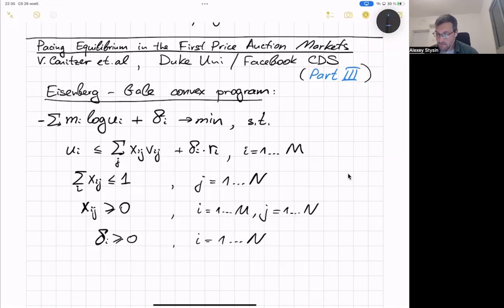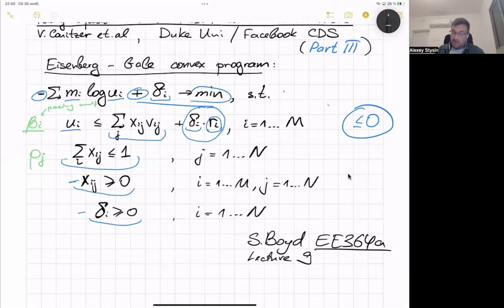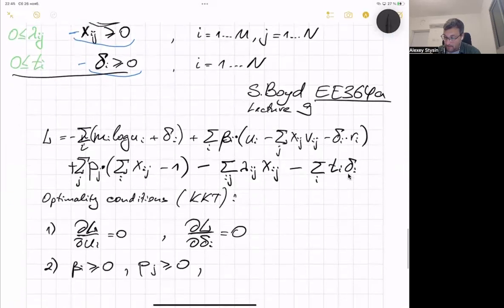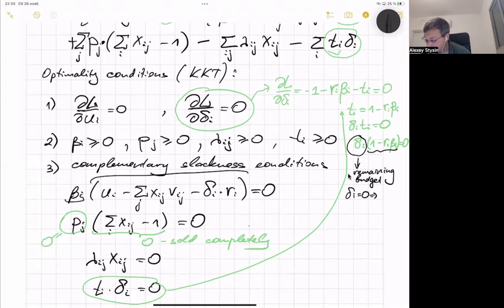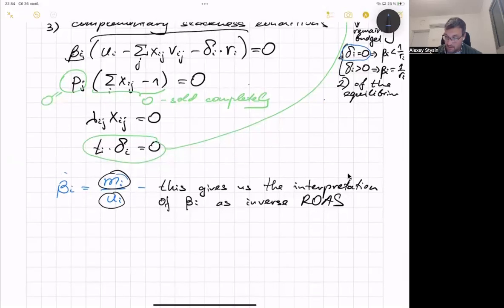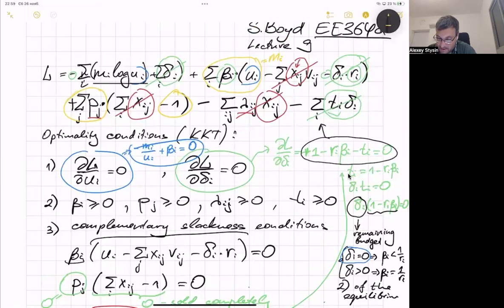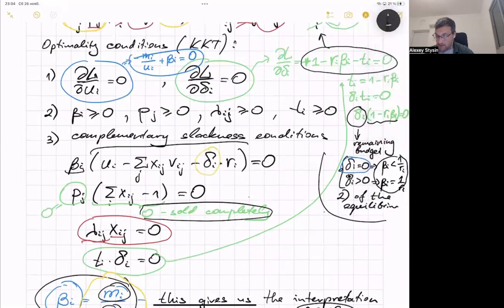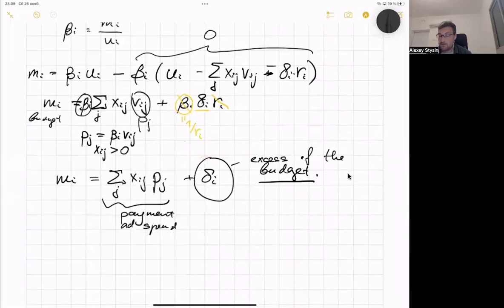(3/5) Pacing Equilibrium in the First Price Auction Markets (Dual of the Eisenberg-Gale program)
This is the third video in the series on "Pacing Equilibrium in First Price Auction Markets" by V. Conitzer et.al. In this video, we derive the dual to the Eisenberg-Gale program and use it to prove that the solution of the Eisenberg-Gale program posesses all of the properties required by the definition of the pacing equilibrium.

Authors: Vincent Conitzer, Christian Kroer, Debmalya Panigrahi, Okke Schrijvers, Eric Sodomka, Nicolas E. Stier-Moses, Chris Wilkens

Abstract: Mature internet advertising platforms offer high-level campaign management tools to help advertisers run their campaigns, often abstracting away the intricacies of how each ad is placed and focusing on aggregate metrics of interest to advertisers. On such platforms, advertisers often participate in auctions through a proxy bidder, so the standard incentive analyses that are common in the literature do not apply directly. In this paper, we take the perspective of a budget management system that surfaces aggregated incentives -- instead of individual auctions -- and compare first and second price auctions. We show that theory offers surprising endorsement for using a first price auction to sell individual impressions. In particular, first price auctions guarantee uniqueness of the steady-state equilibrium of the budget management system, monotonicity, and other desirable properties, as well as efficient computation through the solution to the well-studied Eisenberg-Gale convex program. Contrary to what one can expect from first price auctions, we show that incentives issues are not a barrier that undermines the system. Using realistic instances generated from data collected at real-world auction platforms, we show that bidders have small regret with respect to their optimal ex-post strategy, and they do not have a big incentive to misreport when they can influence equilibria directly by giving inputs strategically. Finally, budget-constrained bidders, who have significant prevalence in real-world platforms, tend to have smaller regrets. Our computations indicate that bidder budgets, pacing multipliers and regrets all have a positive association in statistical terms.